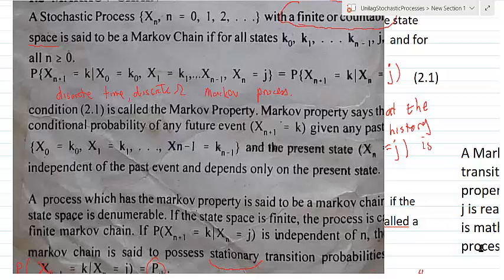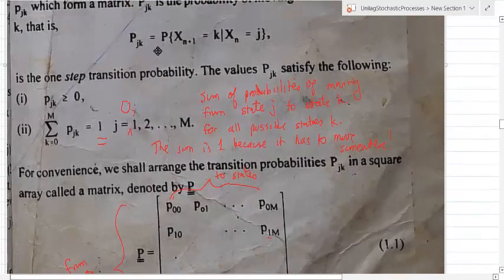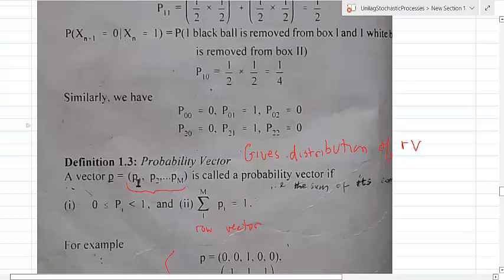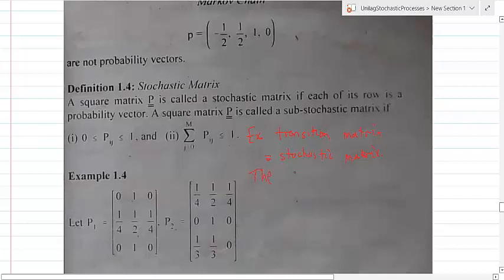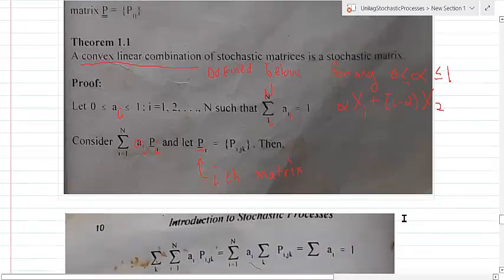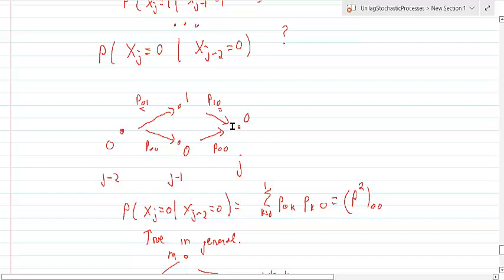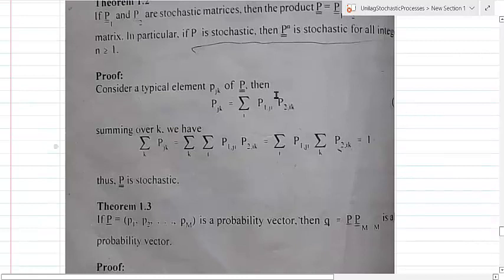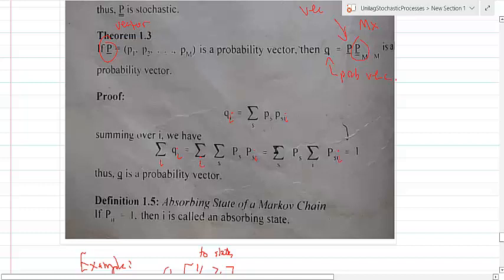Kasumu Intro to Stoc. Proc Sec 1.2: properties of stochastic matrices